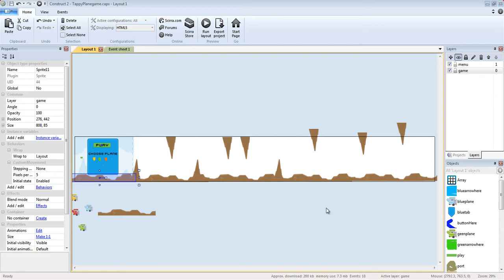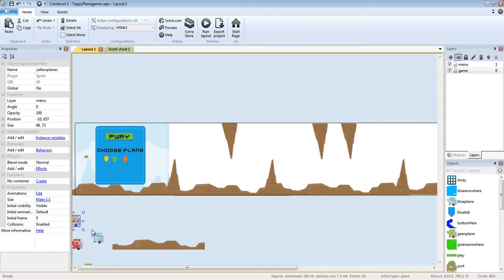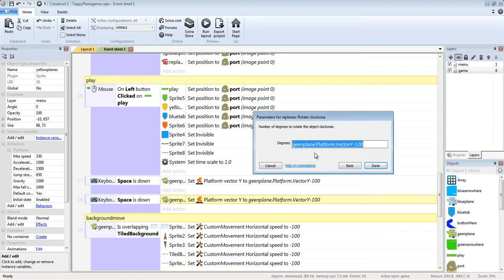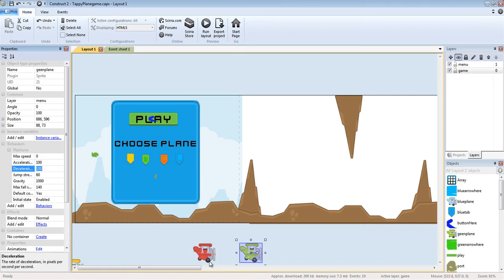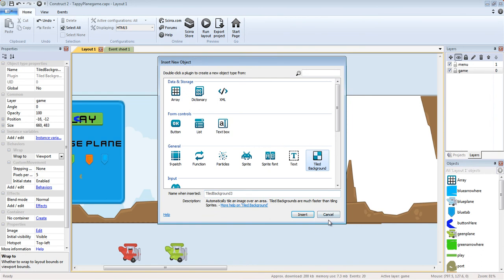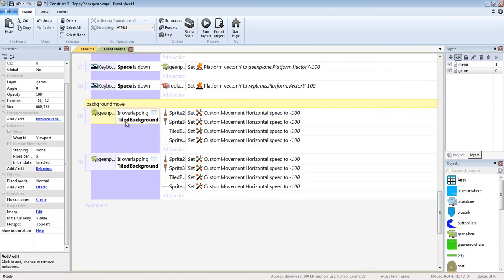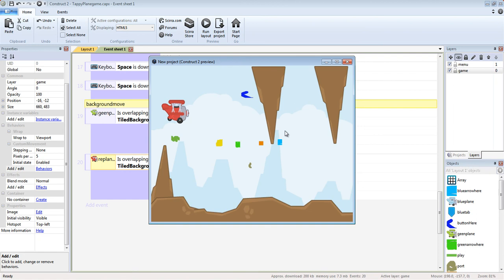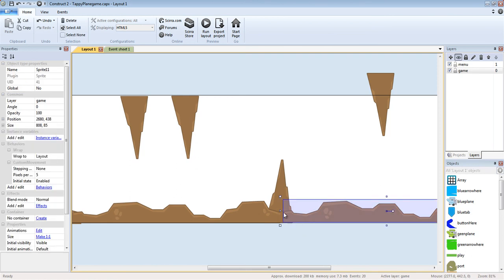Construct 2 Tappy Plane part2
Construct 2 Tappy Plane